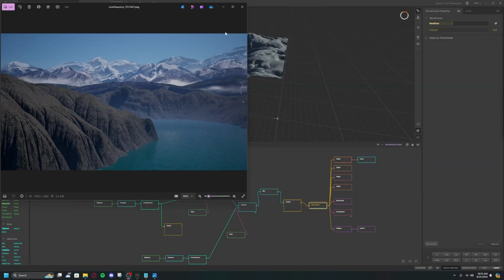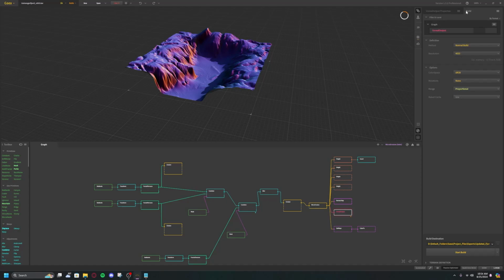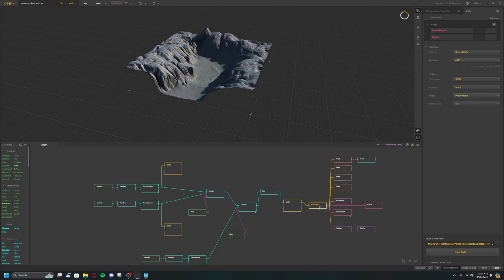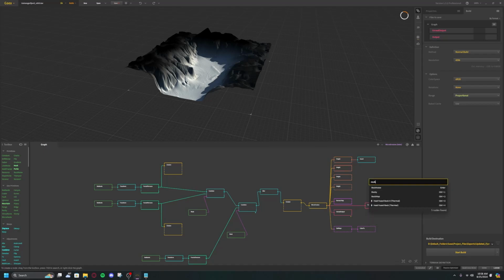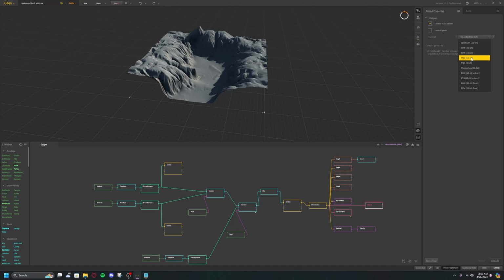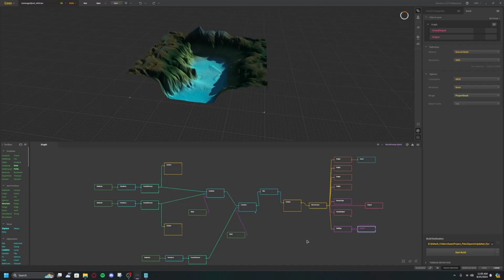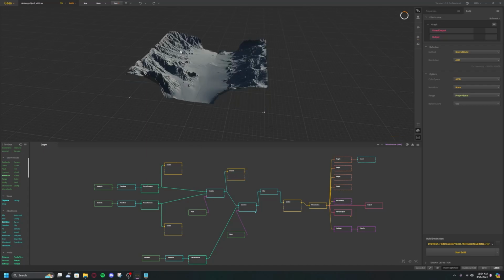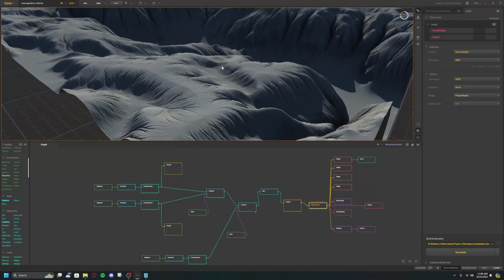Gaea at a Glance| How to Export Heightmaps for UE5 and Houdini